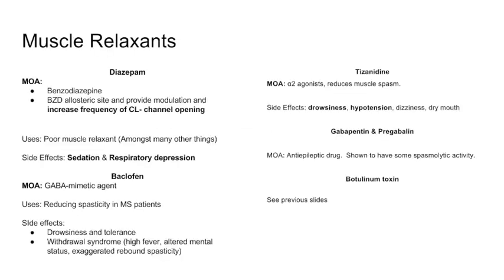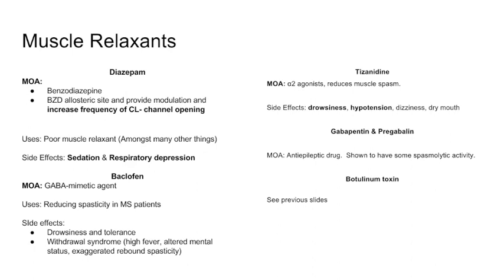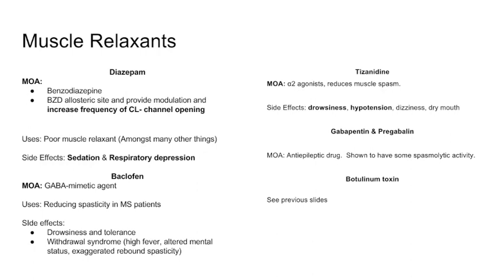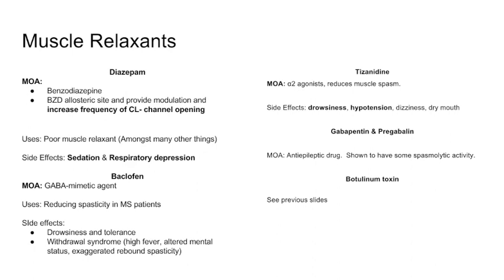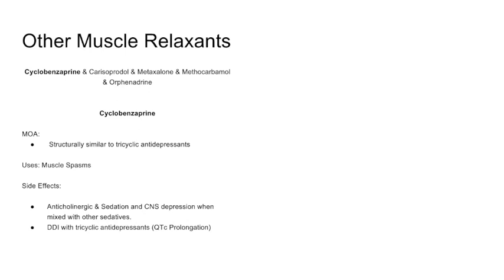USMLE Pharmacology- Muscle Relaxants